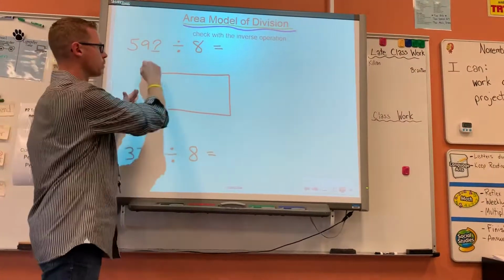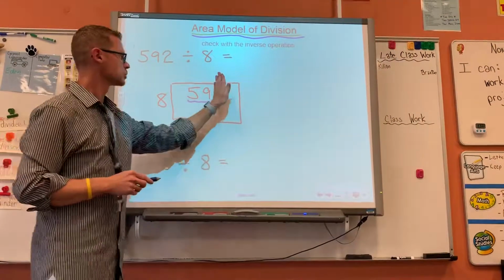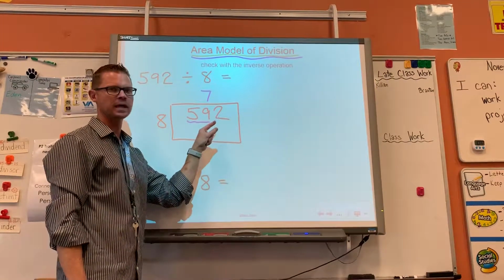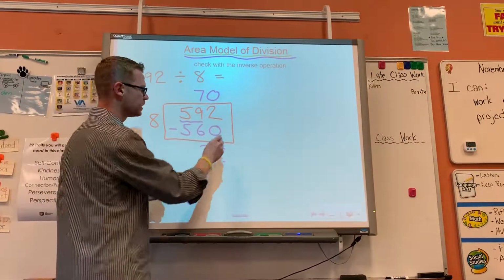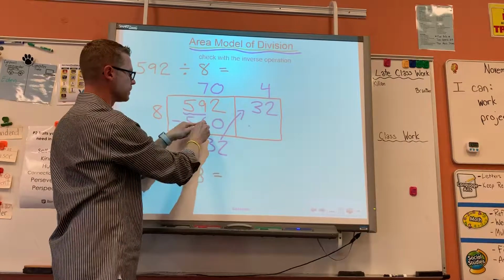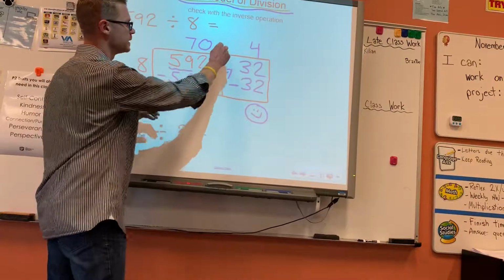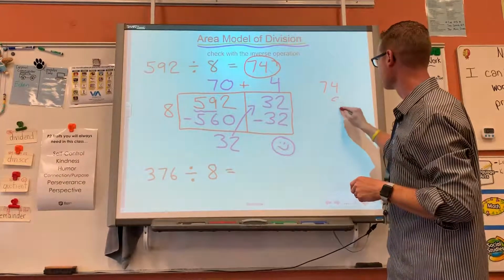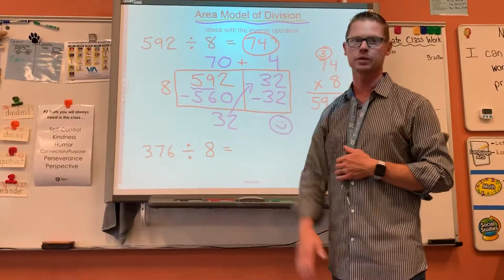Area Model Division